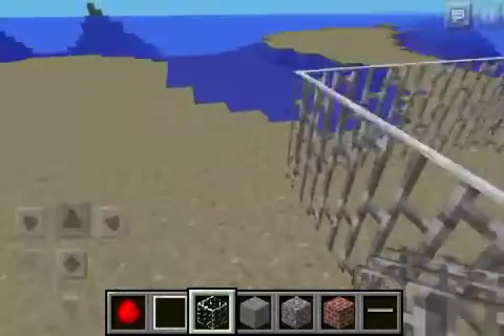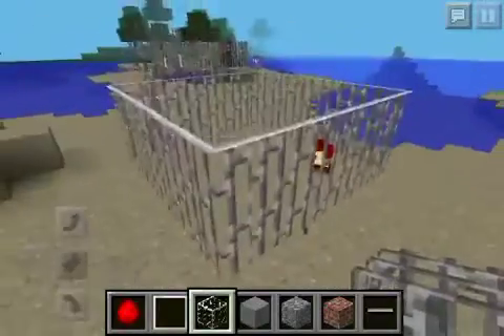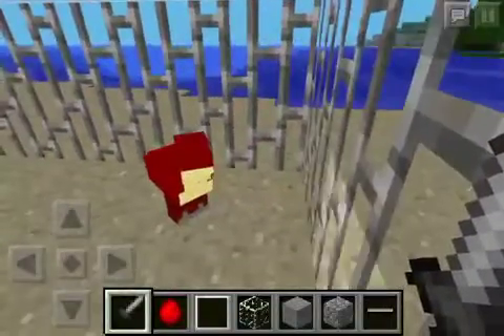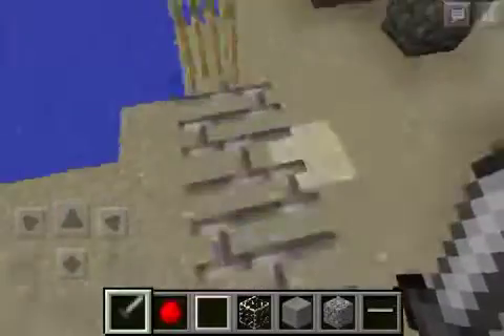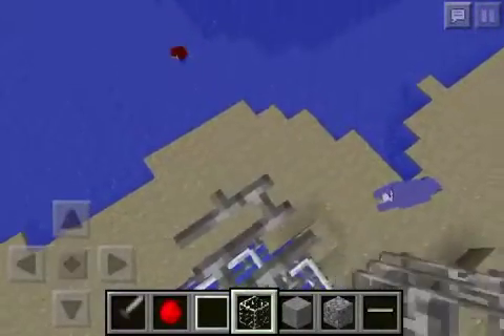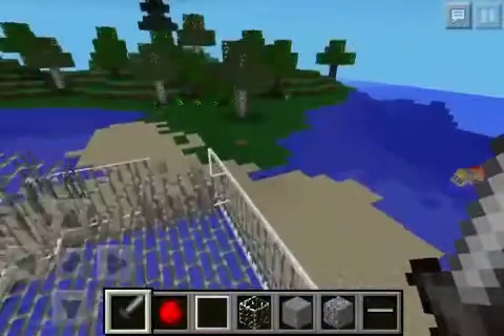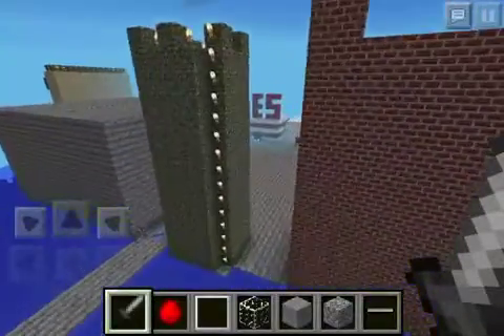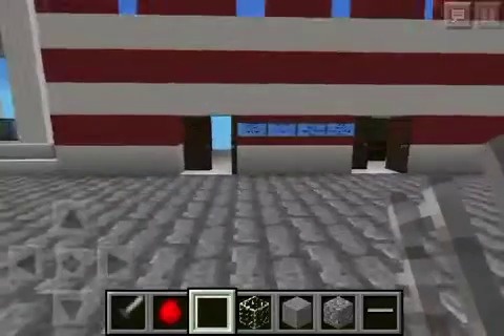Minecraft pe Iron Bars and Sprinting Mod!!!!!!! 0.7.5